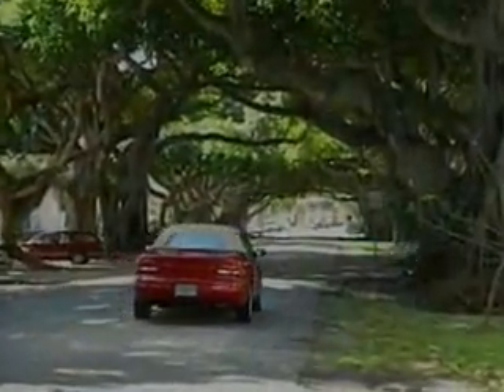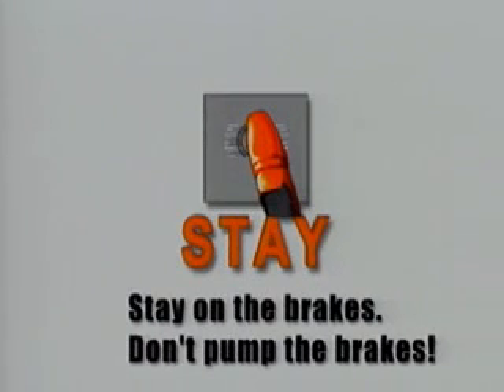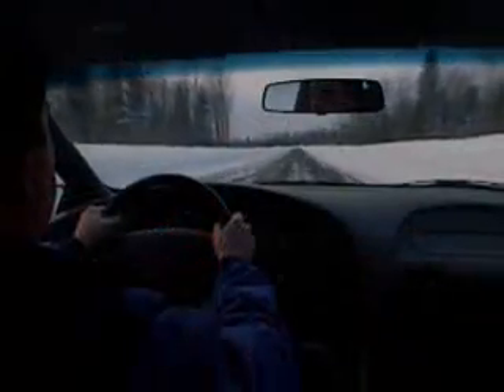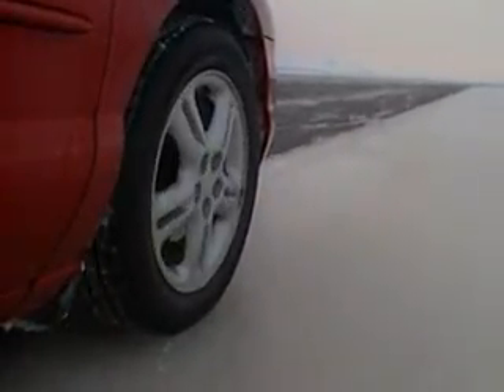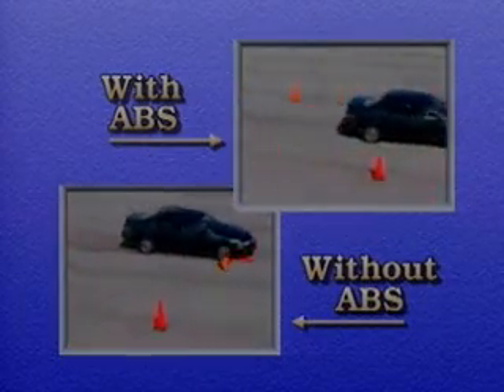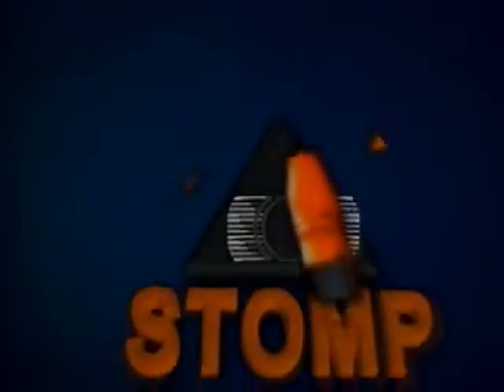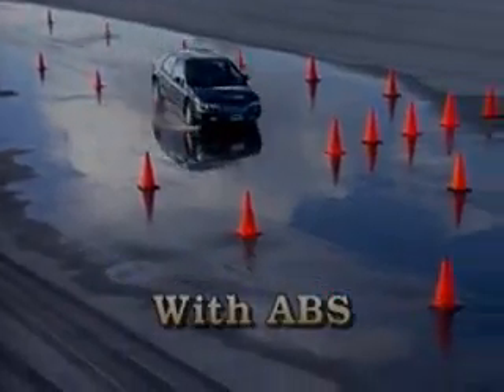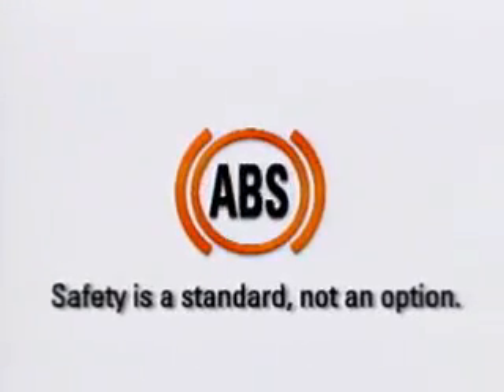Continental ABS (Anti-lock Brake System)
Компания Continental рассказывает о преимуществах использования системы ABS. Антиблокировочная система (ABS, англ. Anti-lock Brake System) - система, предотвращающая блокировку колёс транспортного средства при торможении. Основное предназначение системы состоит в том, чтобы обеспечить управляемость транспортного средства в процессе резкого торможения, и исключить вероятность его неконтролируемого скольжения.